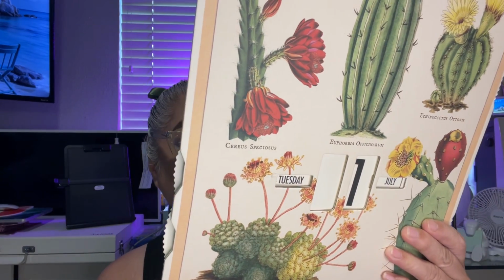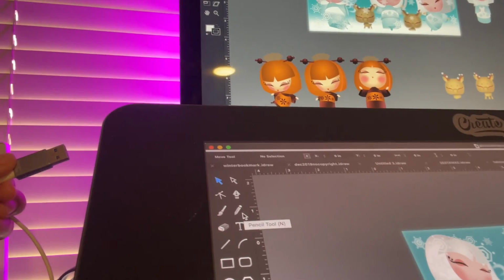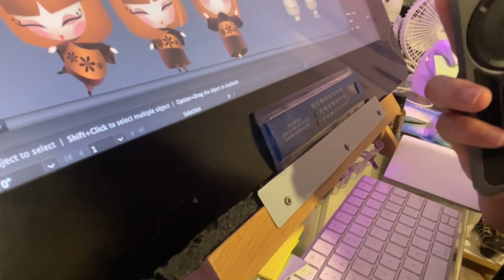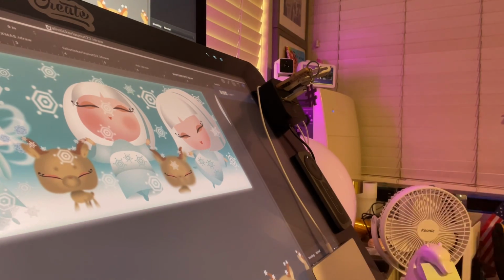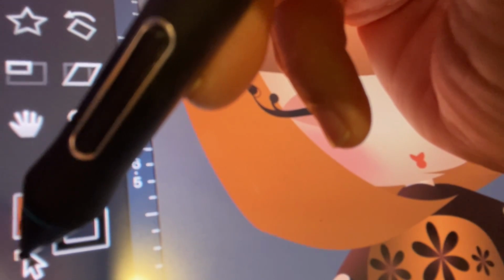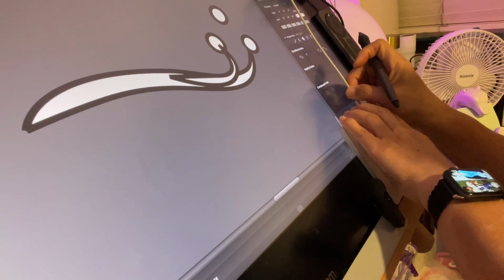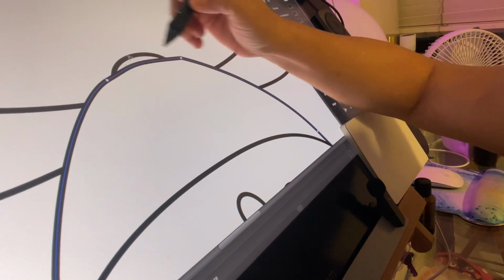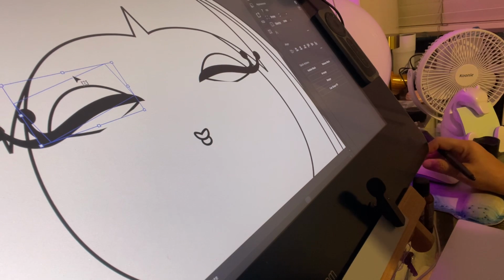Artist’s- The Keys to Art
Hey Neighbors !
What was your favorite part of this video? Let me know below!

Welcome to Dr. Zhivago’s Neighborhood!

Established 1996

My printed books, “The Sakura.”

My E-books:

The Sakura (Barnes&Ntoble)-

The Sakura (Kindle)-

Social Media Handle: @drzhivagoglobal

Read my About me in my Bio!

WELCOME TO DR. ZHIVAGO GLOBAL.

VOICEMAIL:
LA JOLLA, CALIFORNIA

YouTube and Marie Zhivago’s self made tunes.

Inquire for my song’s usage, via website 🎵🎹

New hashtags for YouTube